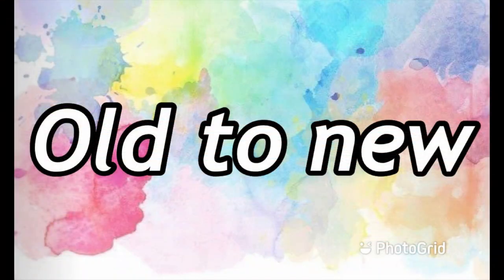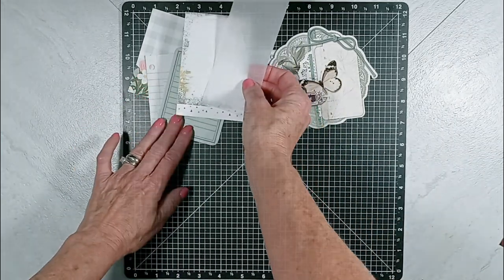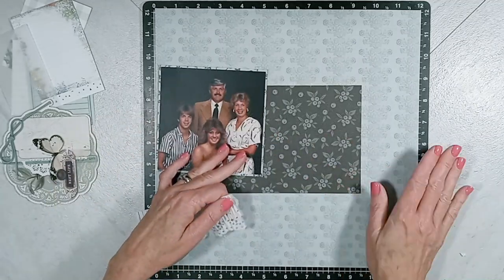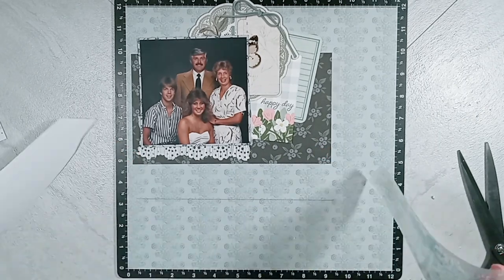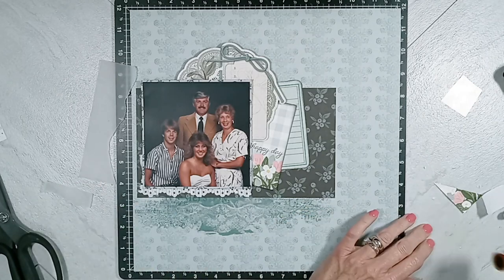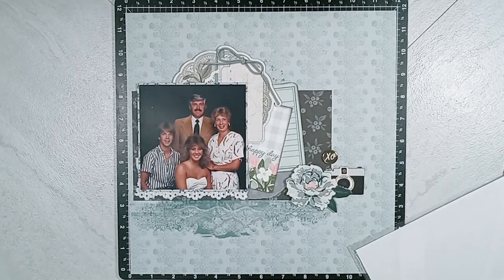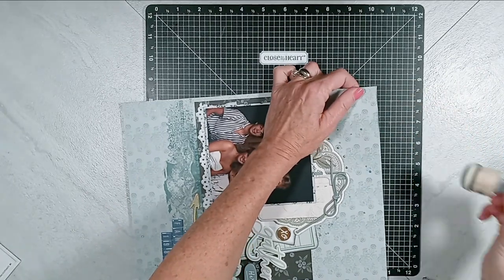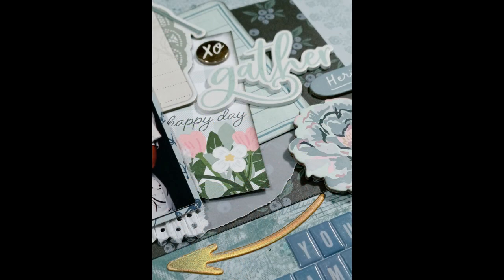Old to New 1986 Photo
Thank you for stopping by to watch this fun unique series Old to New, in which we inspire you to scrap lift a layout from an older scrapbook magazine/catalog.

PS: If you or someone you know is looking for scrapbooking supplies, come on over and try Close to My Heart products; my link is listed below: